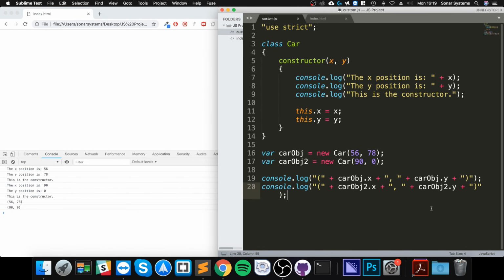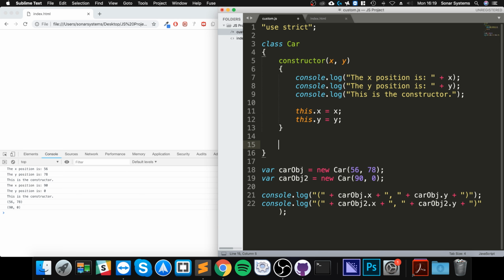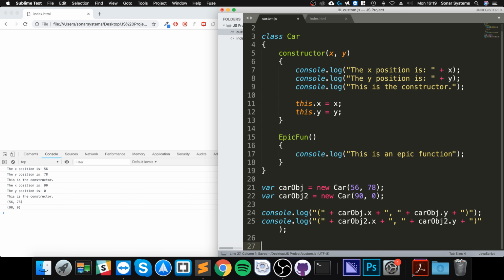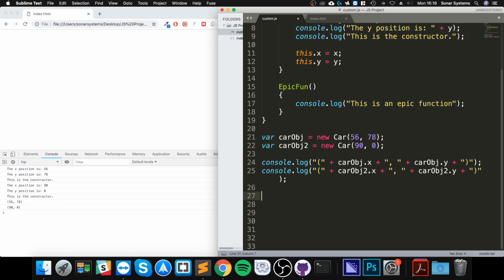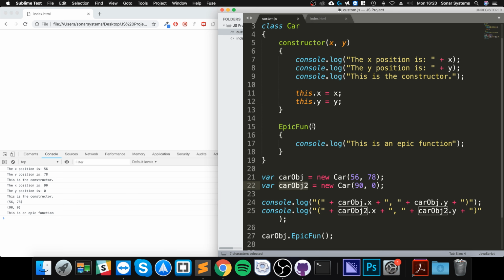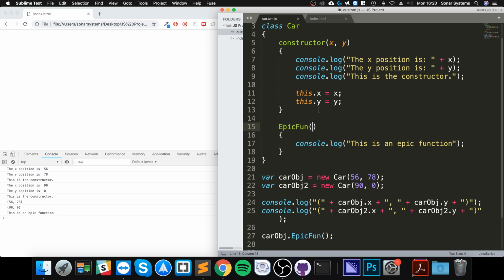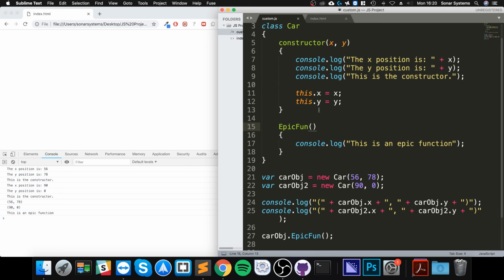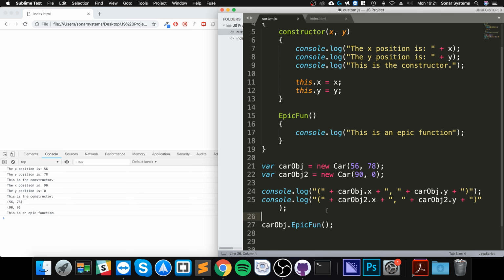Functions - JavaScript Programming